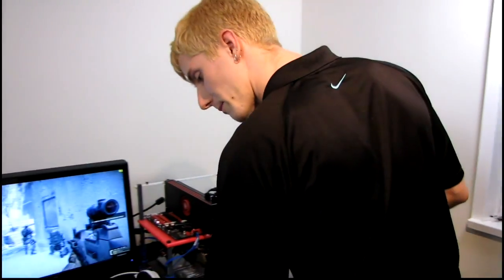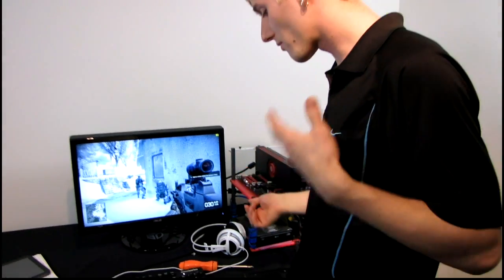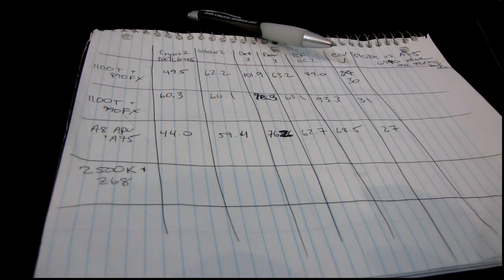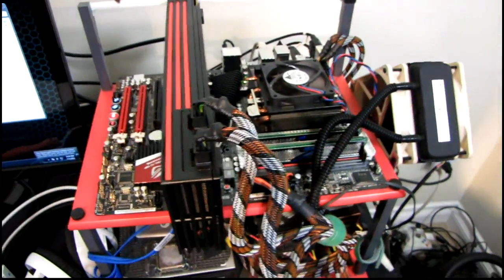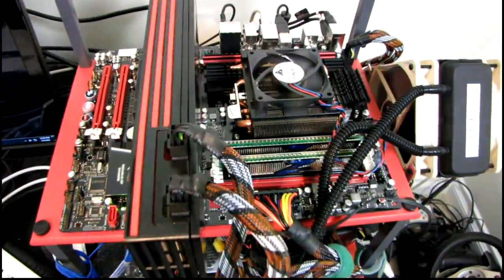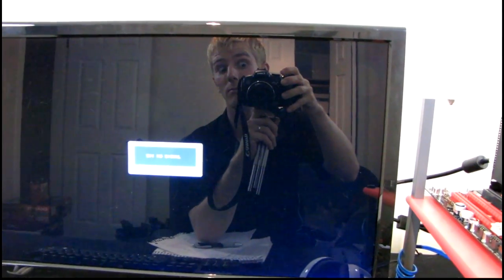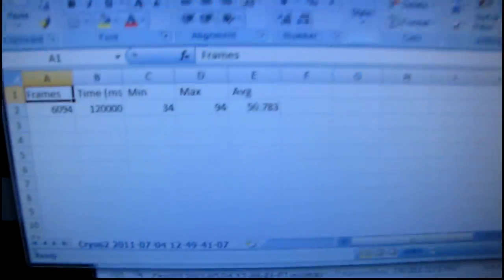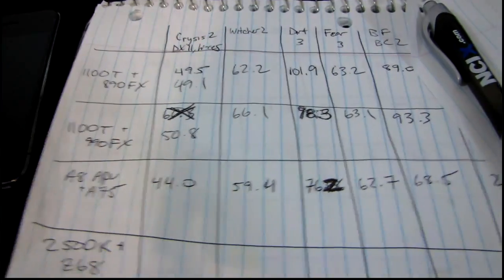890FX vs 990FX Chipset With 1100T CPU Gaming Performance Comparison Linus Tech Tips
Now we can see how much of an impact the motherboard chipset has on gaming performance. At the end of it all, it looks like you're probably better off buying the motherboard with the FEATURES you want and spending money on other parts for performance.